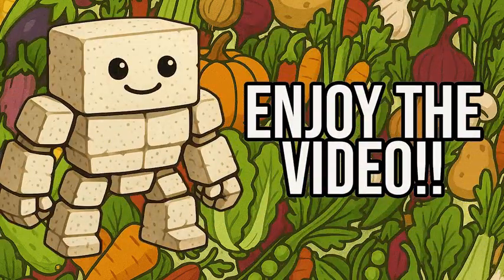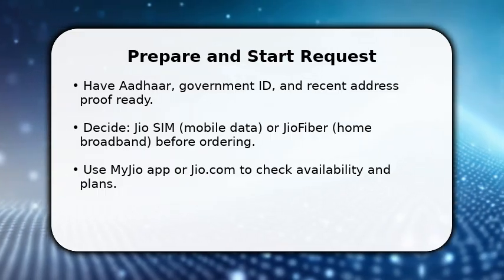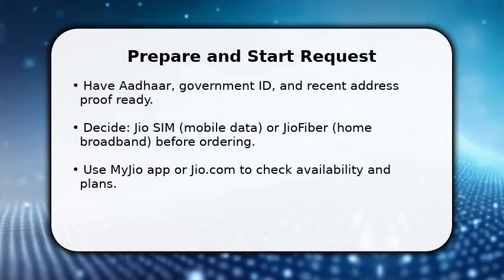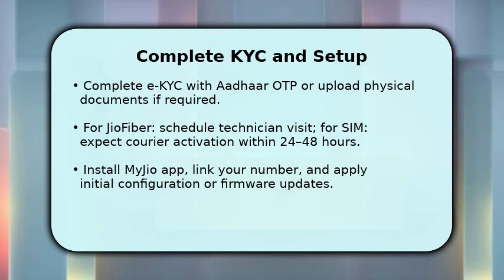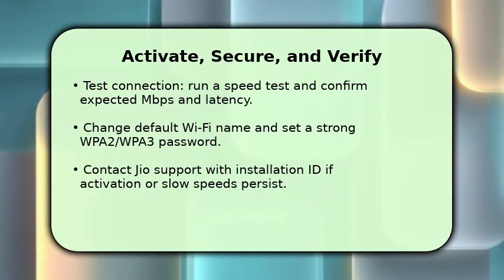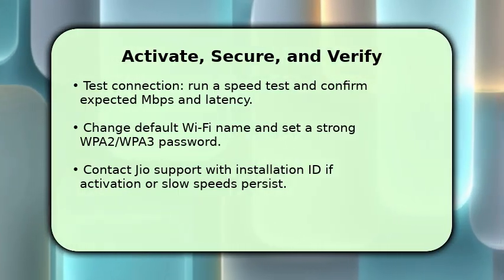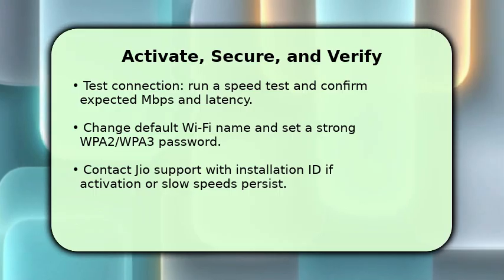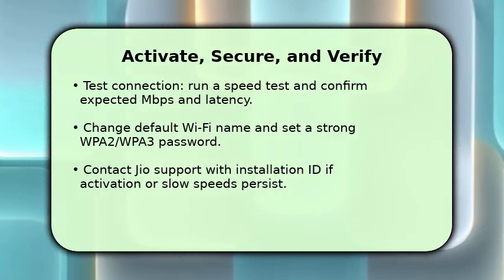How to Get Net Jio - Step by Step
How to Get Net Jio - Step by Step | 🔒 Surfshark VPN Deal — Stay private and secure. $1.99/mo + 3 Months Free ▸

Discover the simple steps to connect your device and enjoy unlimited internet access on Jio. This video guides you through setting up a Net connection with clear instructions, troubleshooting tips for common issues.

Jio, Net setup guide, Unlimited Internet India, Connecting devices to Jio,